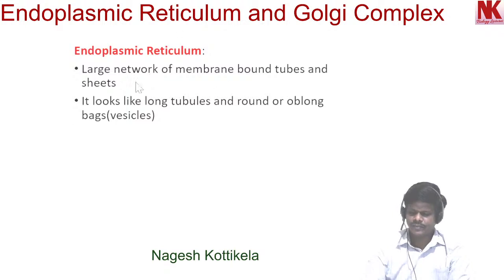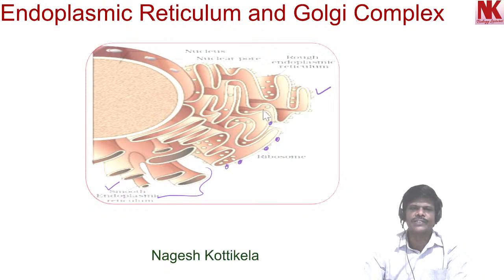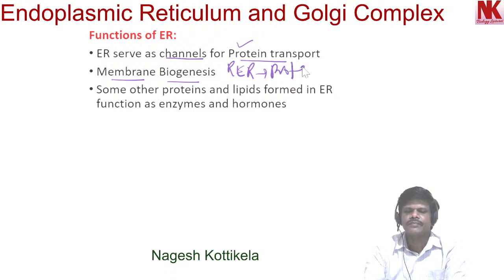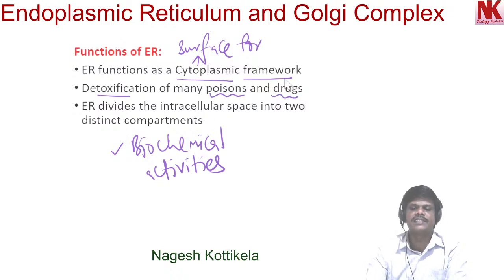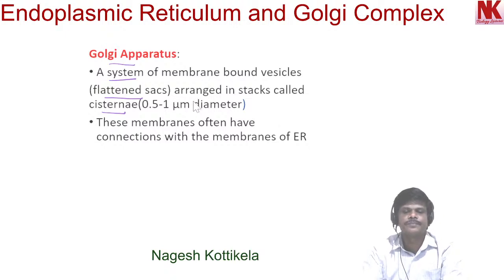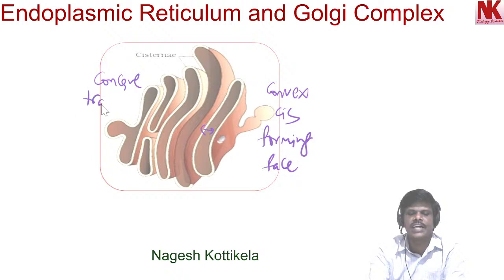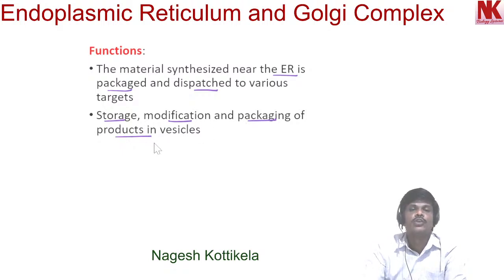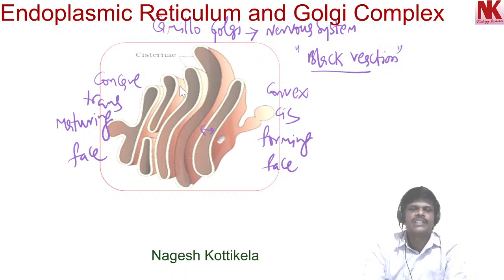Endoplasmic Reticulum and Golgi Apparatus | The Fundamental Unit of Life | Class 9 Biology | NCERT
In this session, I will discuss about Cell Organelles 'Endoplasmic Reticulum and Golgi Apparatus' from the chapter 'The Fundamental Unit of Life' from Class 9 Biology.